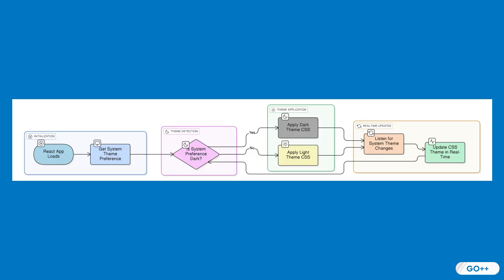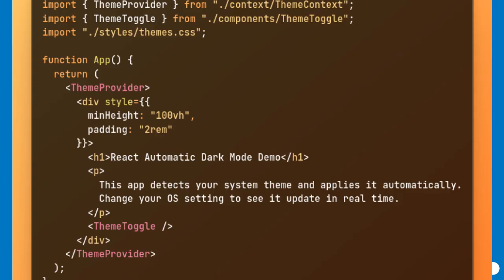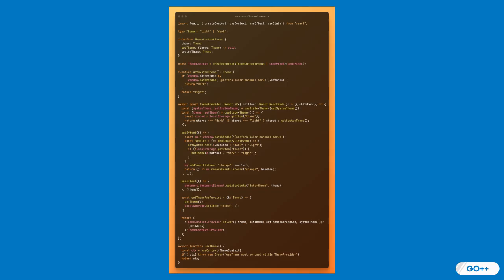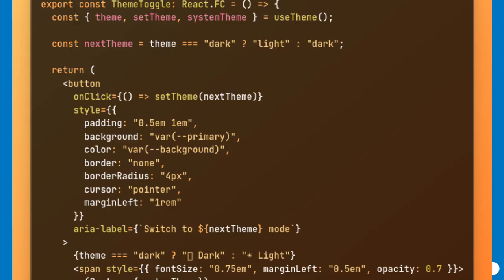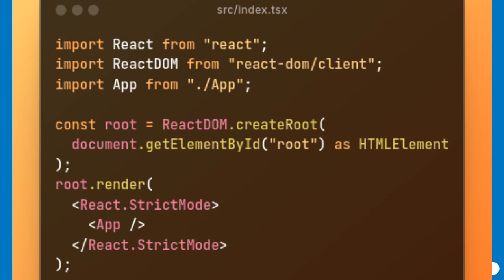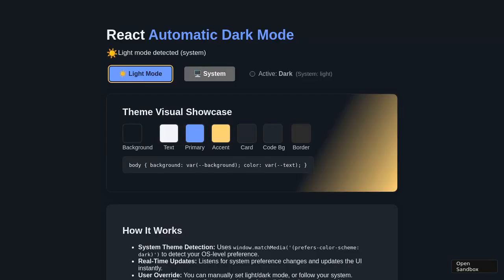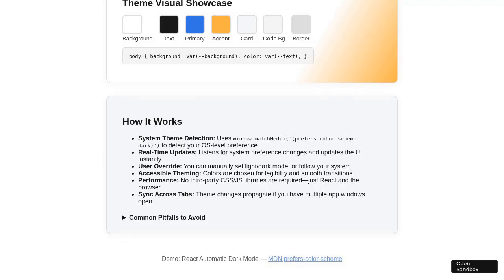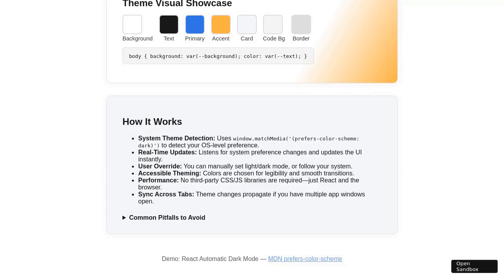Real-Time System Theme Detection in React (No Libraries!)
Unlock seamless user experiences in your React apps by mastering automatic dark mode detection and theme switching—without any third-party libraries. In this comprehensive guide, you'll discover how to detect system light or dark theme preferences in real time and instantly update your application's CSS, ensuring your interface always matches the user's environment. This approach boosts accessibility, reduces eye strain, and keeps your UI modern and user-focused.

  Learn how to utilize native browser APIs, CSS media queries, and React's built-in features to build a robust dark mode solution. We'll show you how to listen for OS-level theme changes and apply new styles immediately, creating a smooth, responsive transition that elevates your application's professionalism. You'll also find out how to let users manually override the automatic theme for maximum flexibility.

Please note that some content was generated using advanced artificial intelligence technologies to provide the most accurate and up-to-date insights.

By following these best practices, your React projects will not only meet but exceed user expectations for accessibility and visual comfort, leading to longer engagement and a better overall experience. Real-time theme responsiveness demonstrates attention to detail and a commitment to user needs—a trait that sets your apps apart in a crowded field.

Stay ahead of the curve and ensure your apps are ready for any environment, day or night. Don’t forget to check out the source code, try your own edits, and share your improvements or questions in the comments—let’s build better apps together!